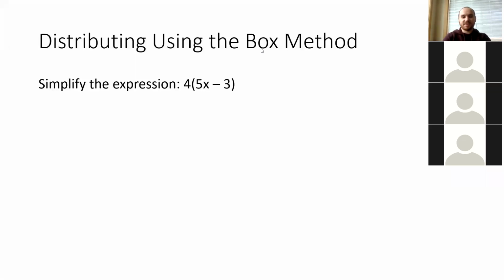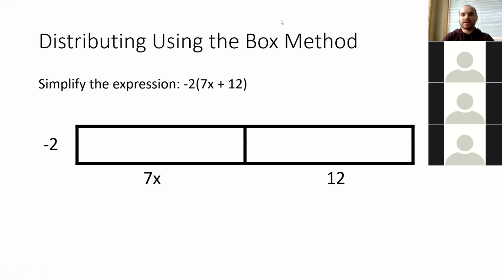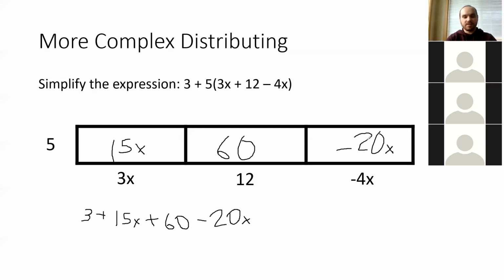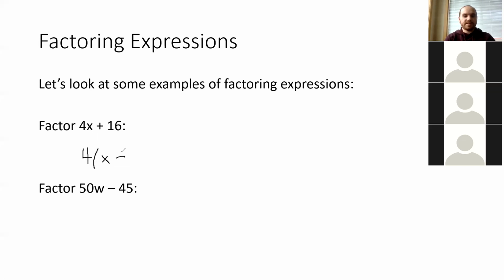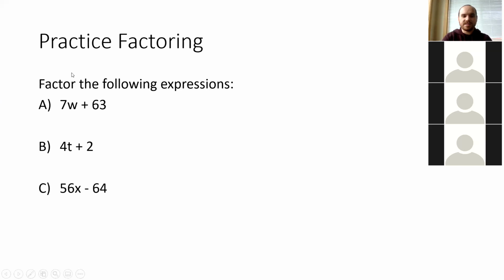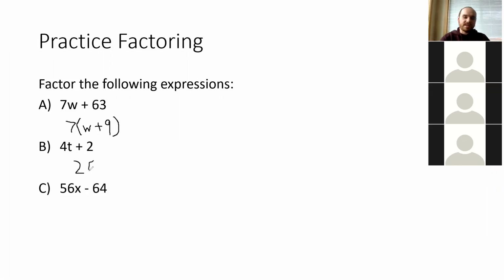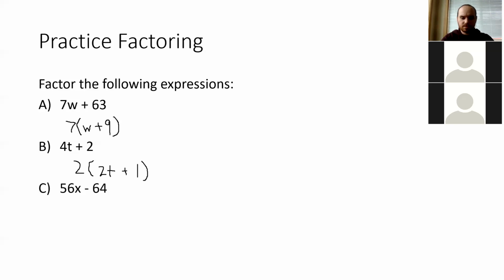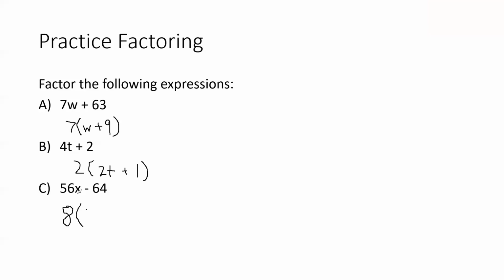7th Grade Math 3/15/21 - Factoring Expressions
This video we look at the box method for distributive property and factoring expressions.